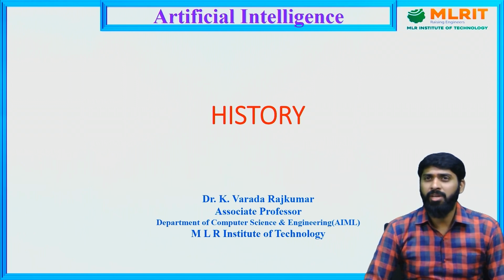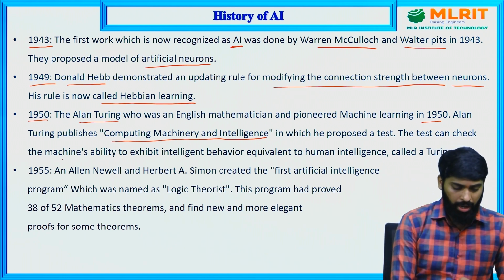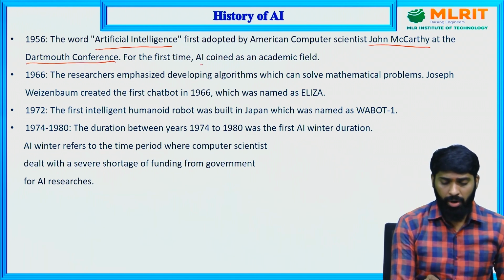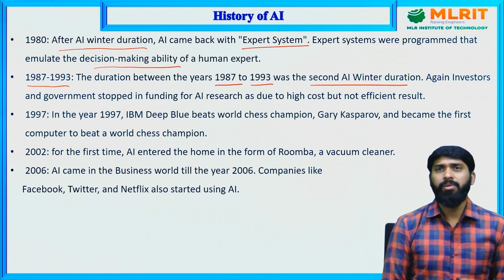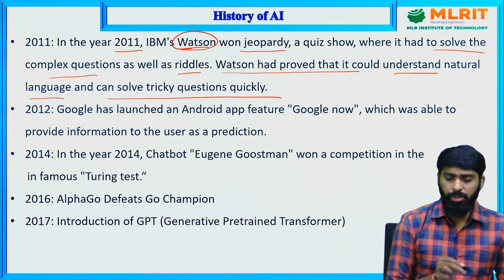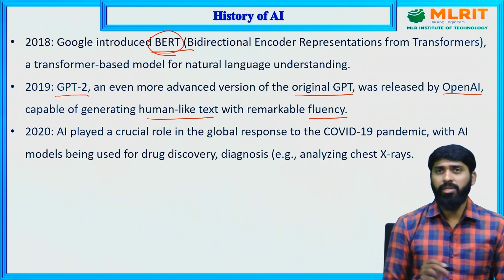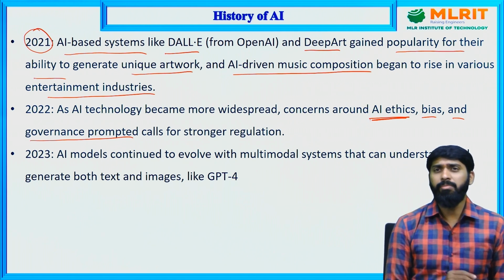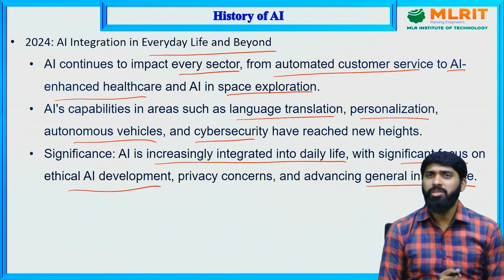LEC04| AI | Foundation of AI Sub Areas of AI, Applications of AI, by Dr. K. Varada Rajkumar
LEC04| Artificial Intelligence |Foundation of AI Sub Areas of AI, Applications of AI,  by Dr. K. Varada Rajkumar
Associate Professor,
Hyderabad.